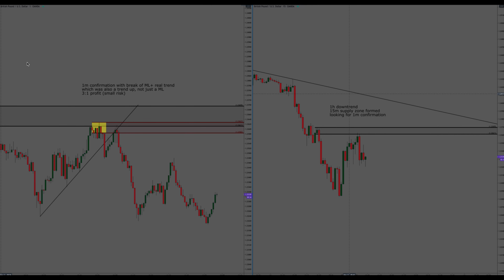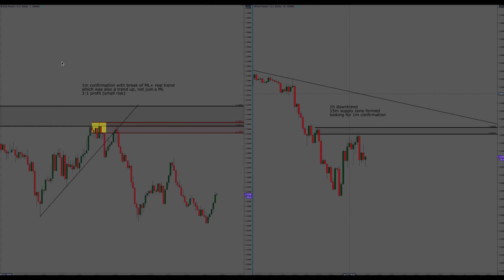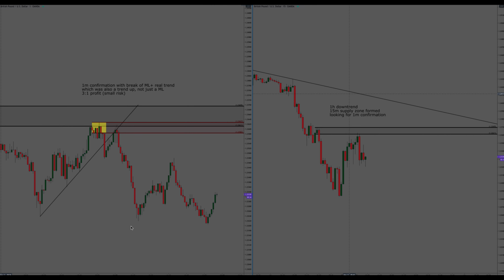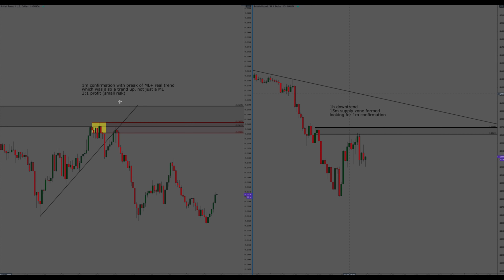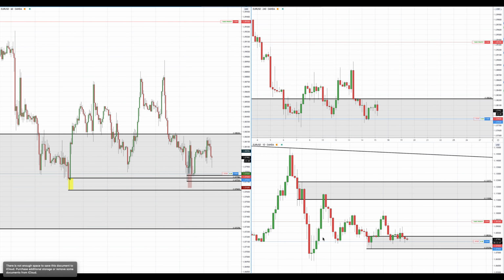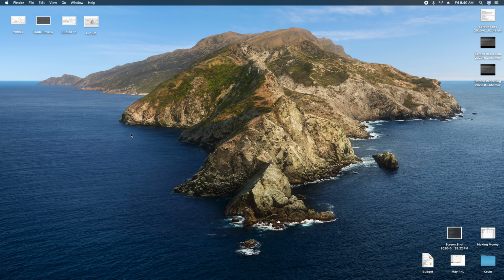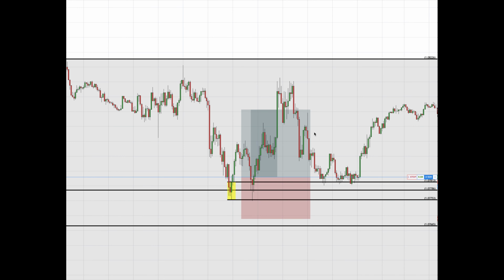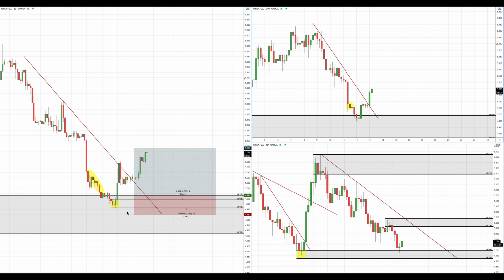🔴Weekly Trading Recap - Supply and Demand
This week was a pretty good trading week for me, and I hope it was for you as well. This week I learned that supply and demand trading can be done on all timeframes, but should it be? I have been trying to scalp the 1m timeframe for awhile now, and It is very difficult.

The noise of the 1m timeframe is not the only thing you need to worry about, you also need to consider the spread. In order for you to get a 2:1 RR on a 1m timeframe, you need price to move much further than that, in order to cover the spread.

So, this week I learned to try and stay away from the 1m and I am going to be finding more quality setups on higher timeframes